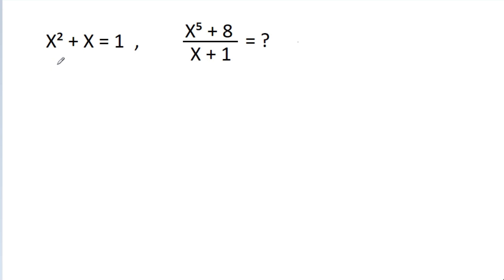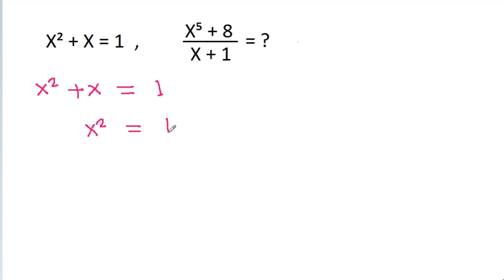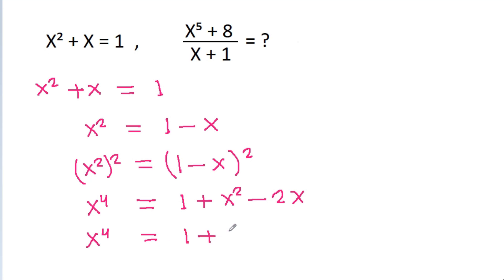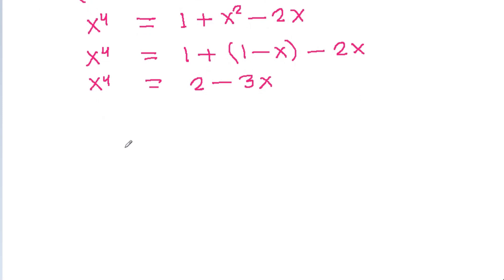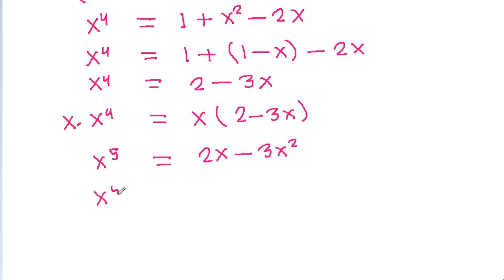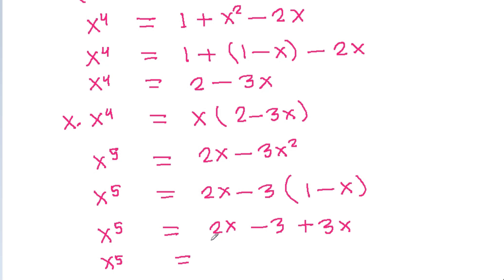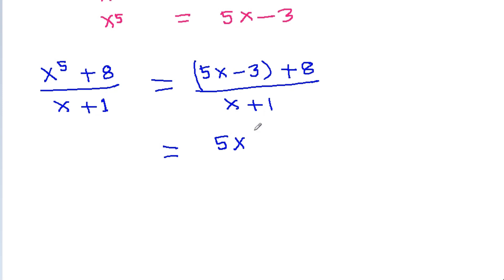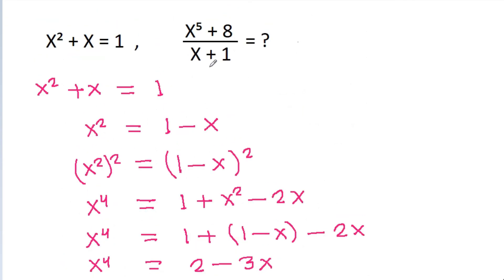A Nice Algebra Problem - Olympiad Mathematics | Math Problem Solving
A Nice Algebra Problem - Olympiad Mathematics